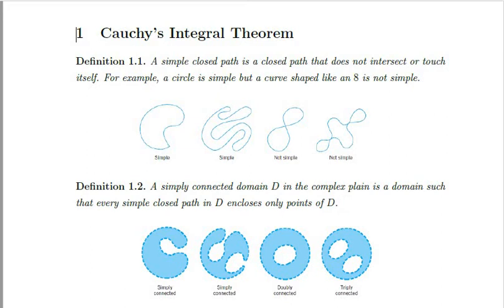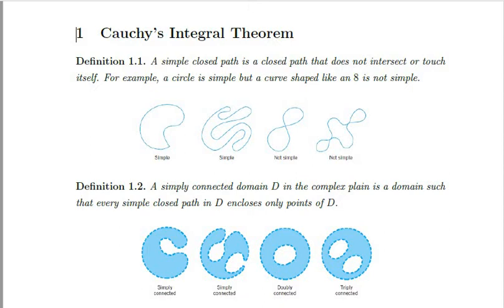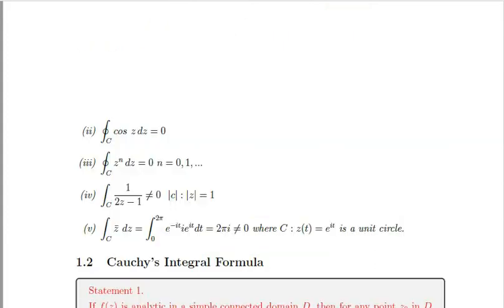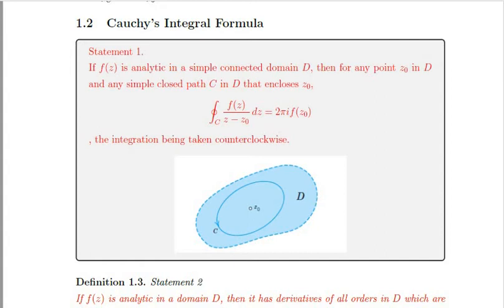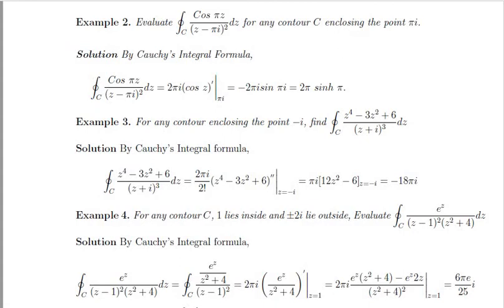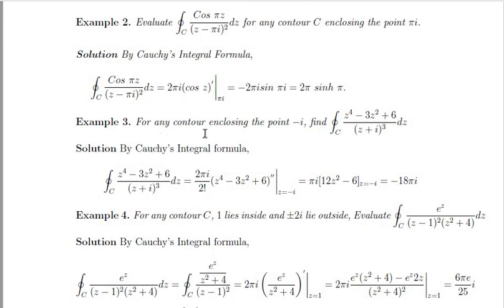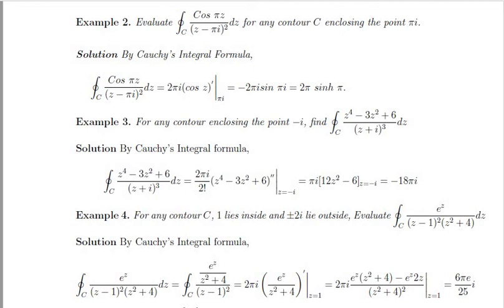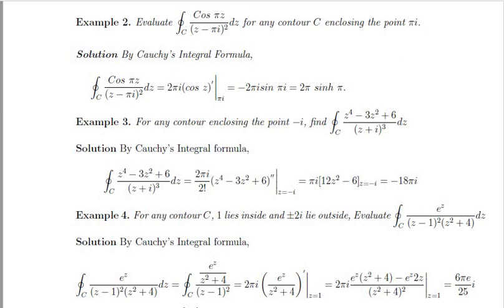PART 2 MAT201 Module 4 mp4